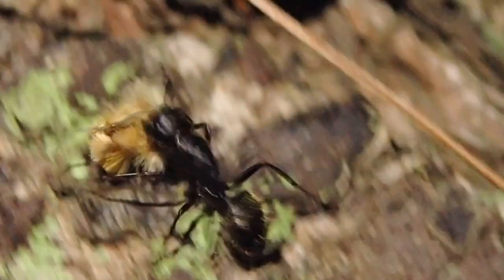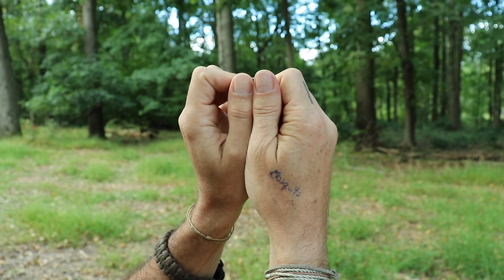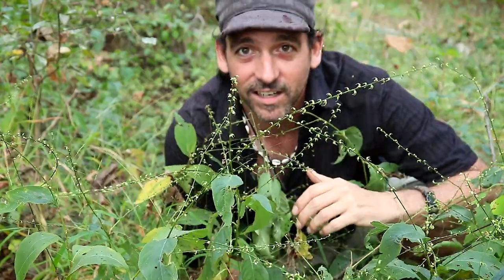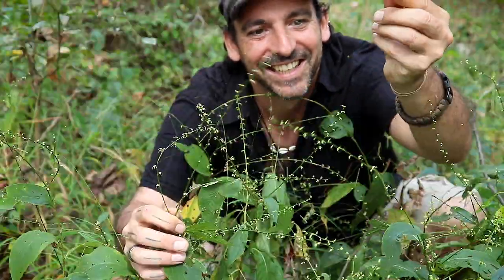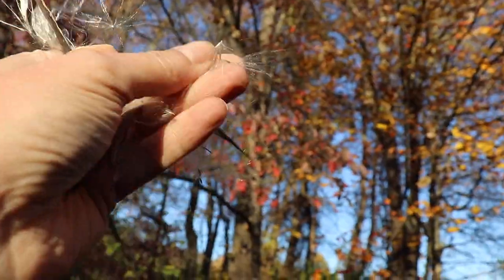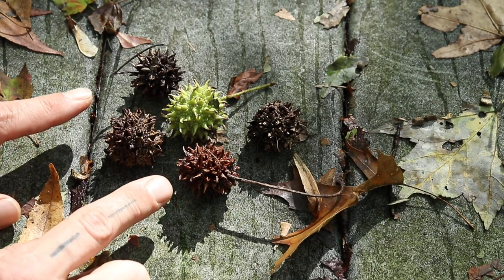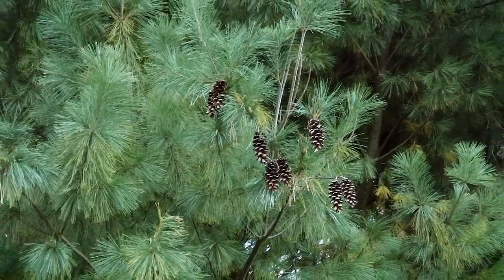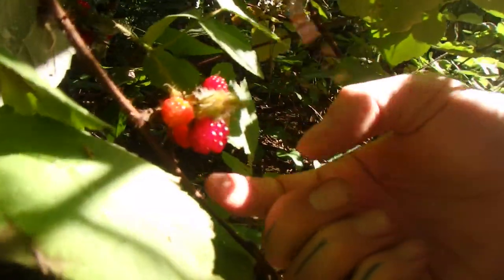Seeds That Explode, Fly and Stick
Fall is a big time of year for plants to go to seed. Nuts, fruits and seeds of all sorts are dispersing in many entertaining and creative ways. In this video I show you seeds that burst, seeds that hitch hike, seeds that take to the wind, and several others. Check it out and have some fun!